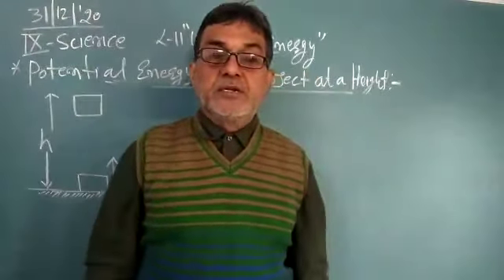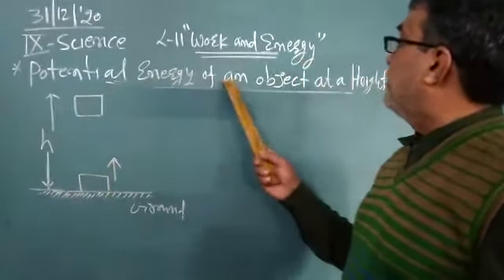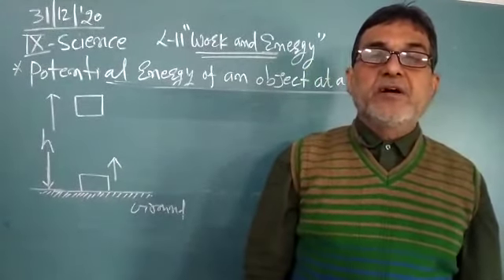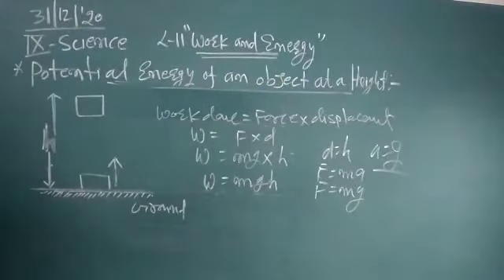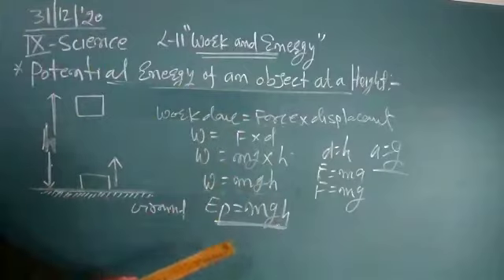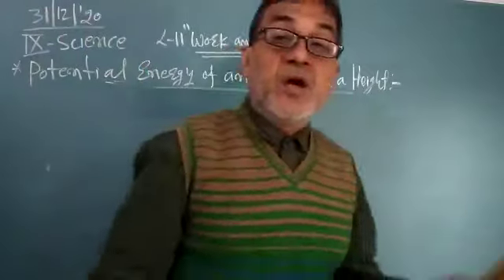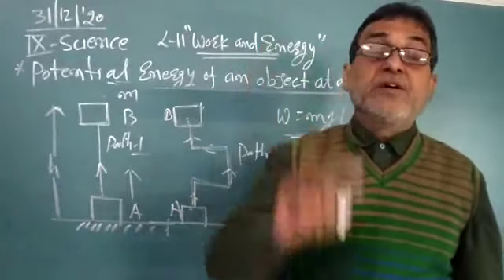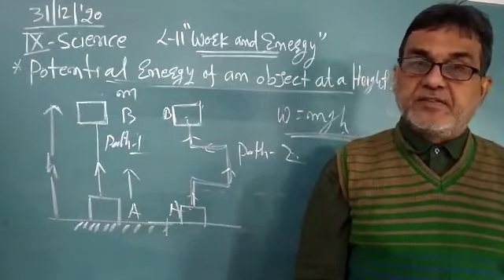std 9 Science Lesson 11 Work and energy